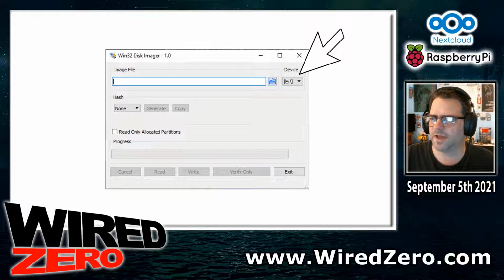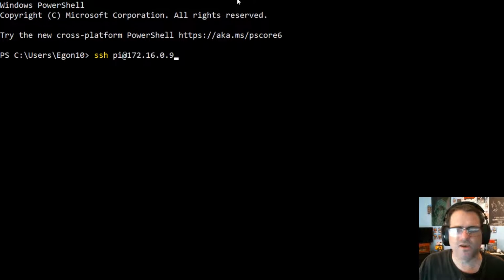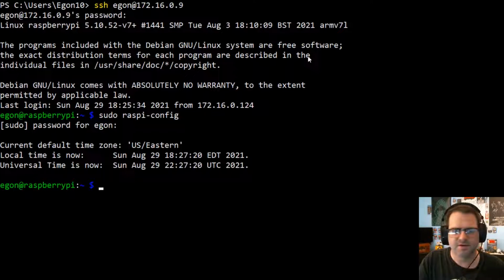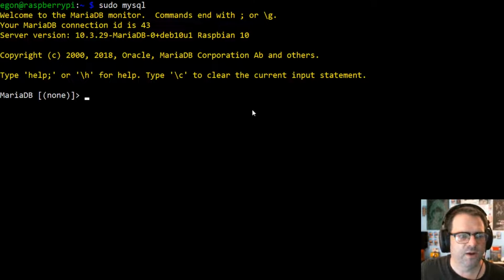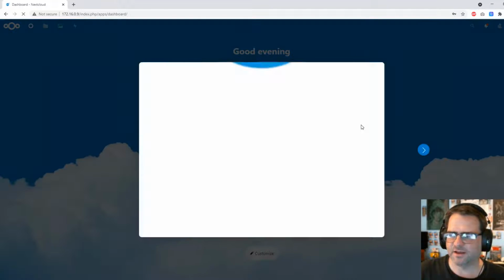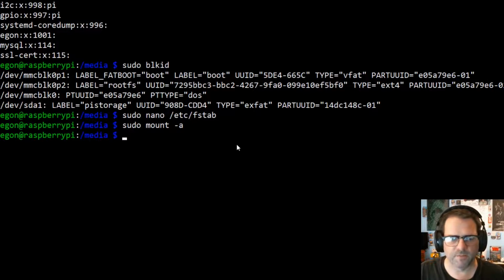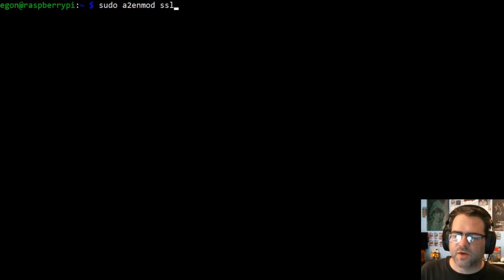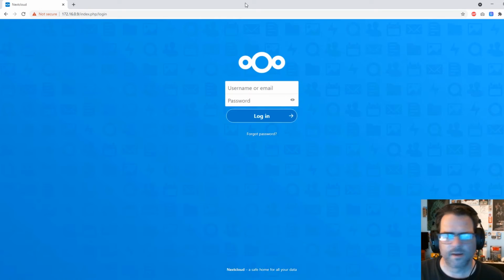How to create your own personal cloud with Nextcloud on a Raspberry Pi 2021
In this tutorial we will install the latest version of the Raspberry Pi OS, Install Nextcloud, add external storage and secure with a self assigned SSL

Follow WiredZero